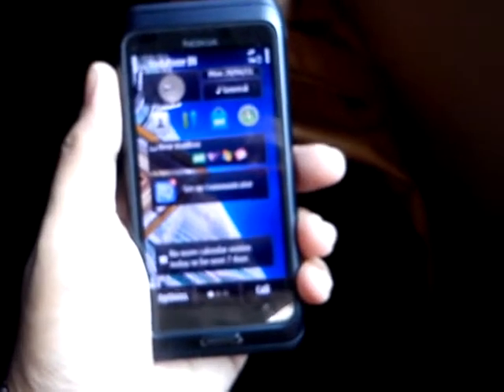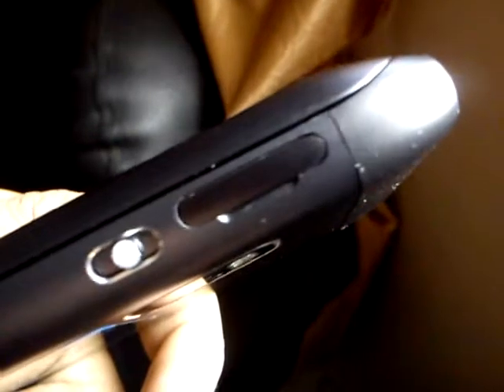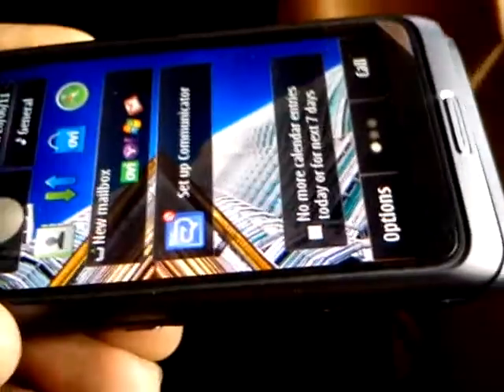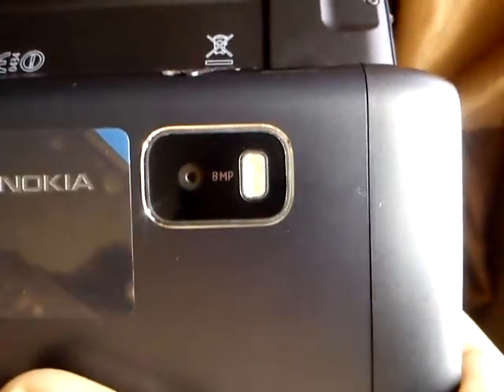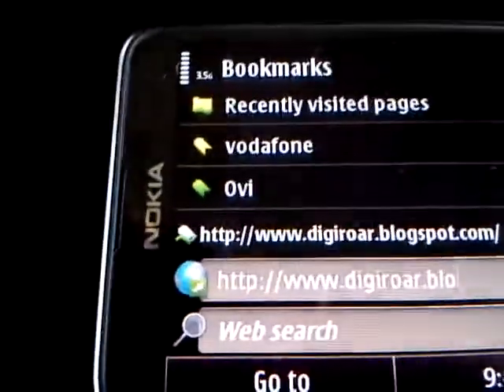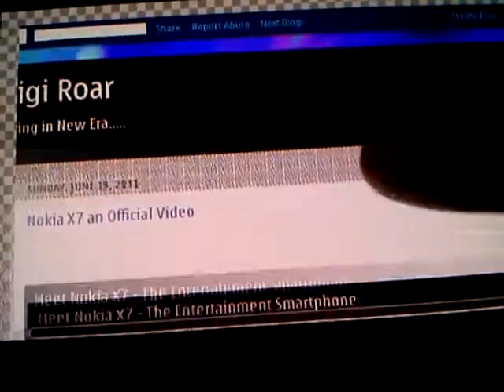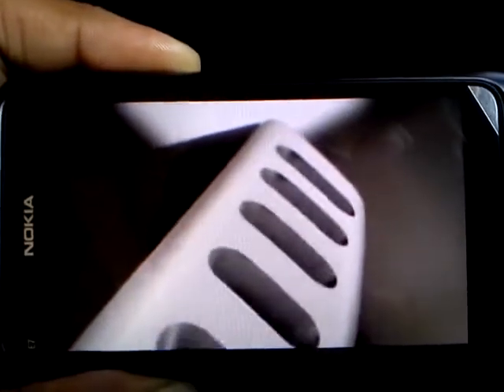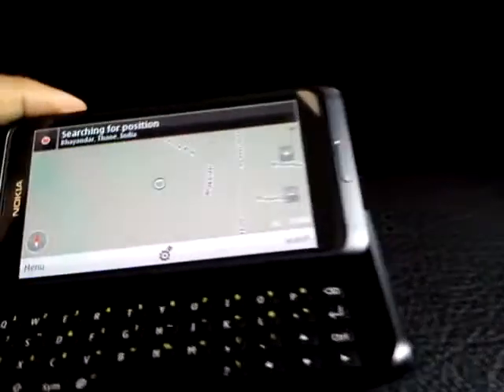Digi Roar: Nokia E7 Review